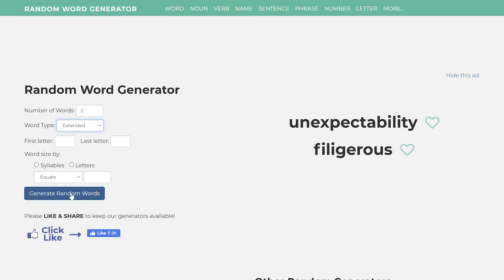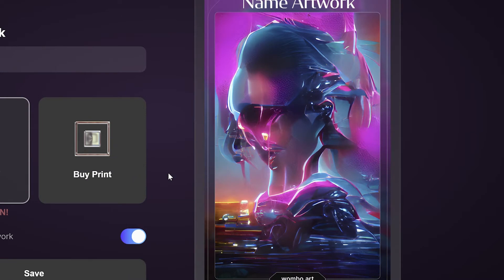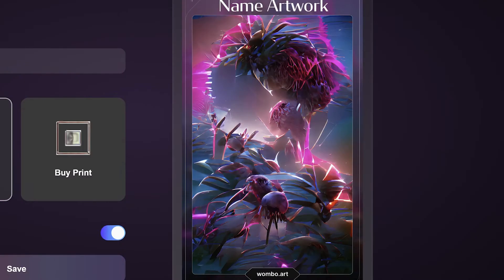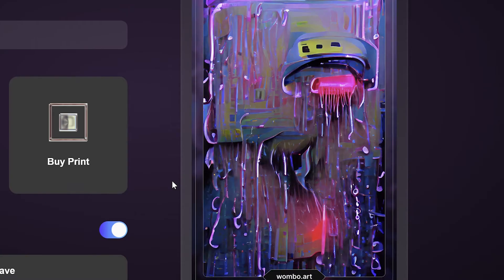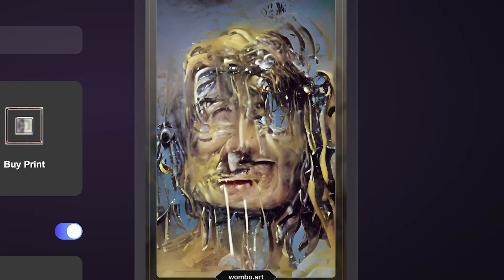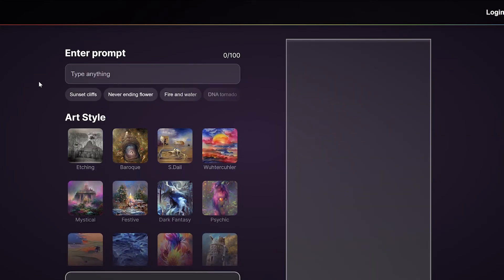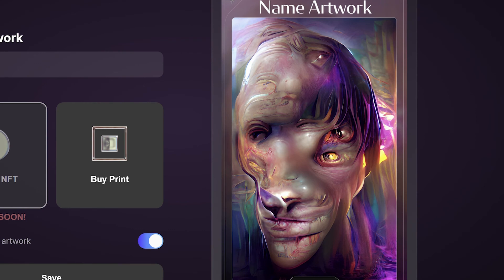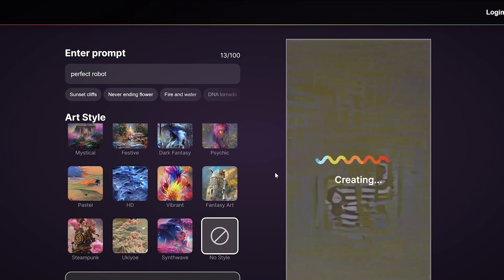Wombo Ai Art Insane Free Program